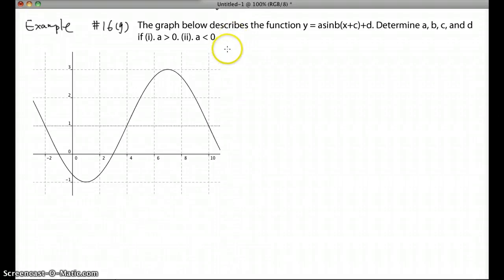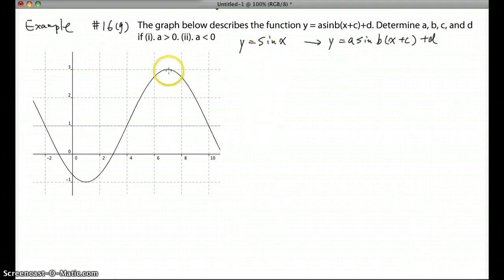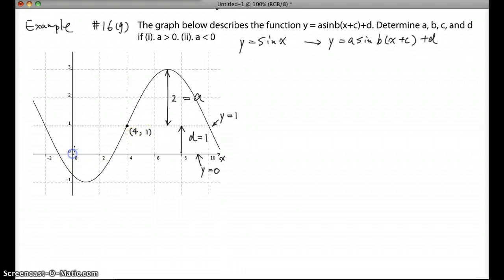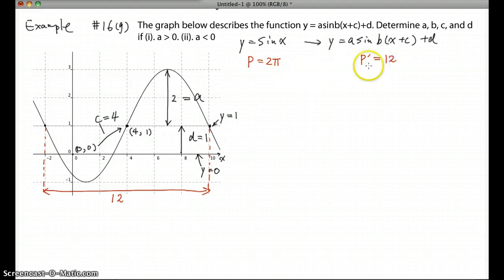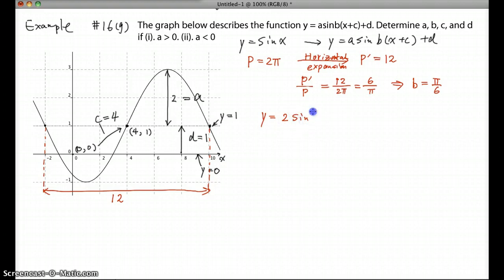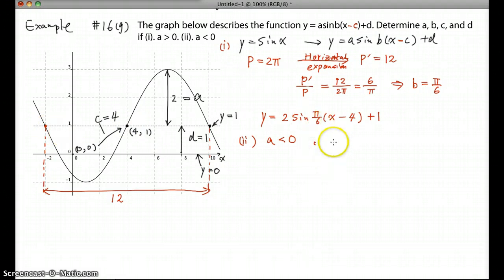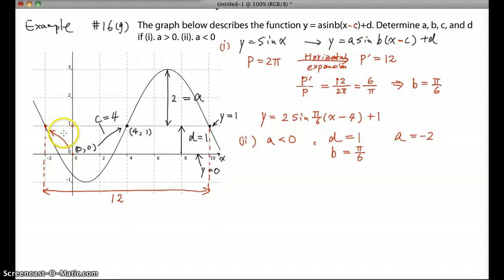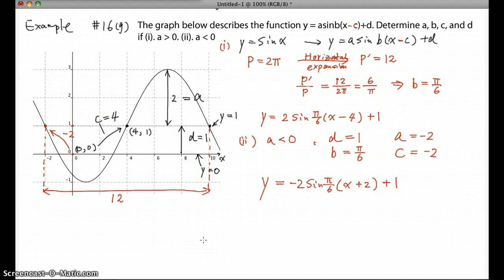Math 12: Trigonometic functions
from a given graph, write a sine function.